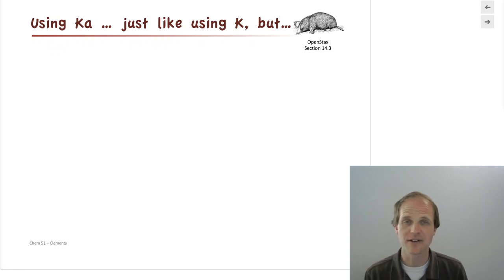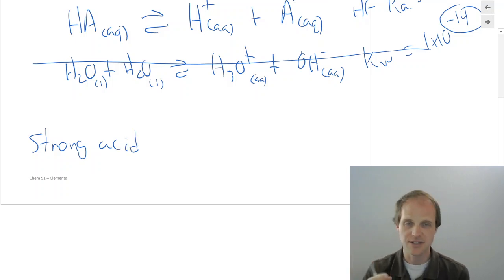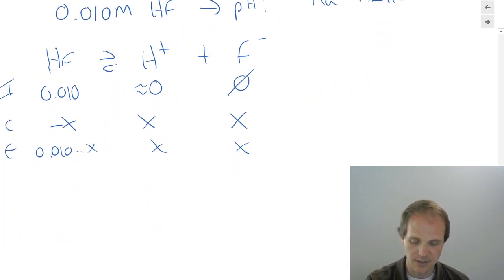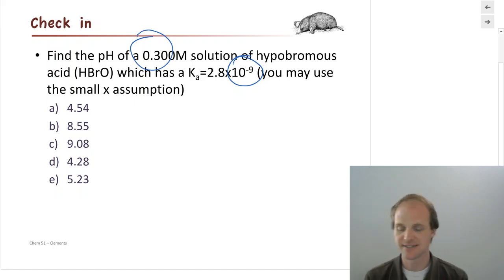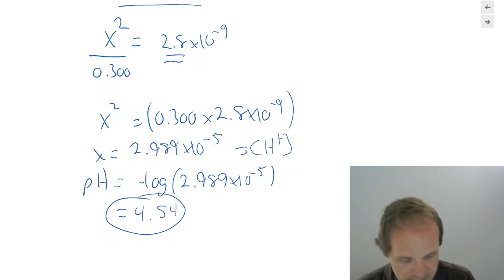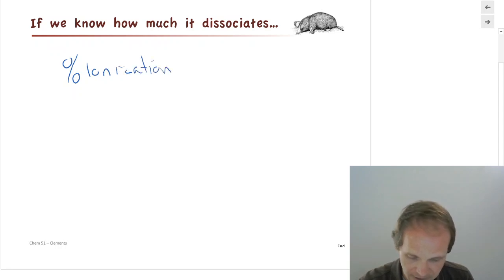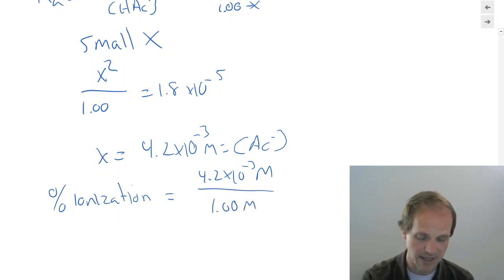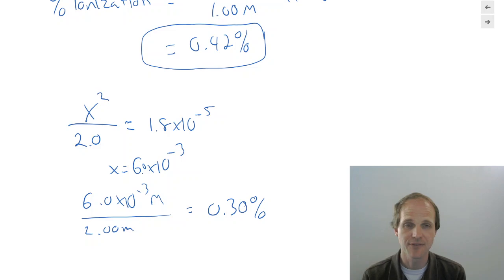Acids and Bases Part 3 Using Ka to calculate pH of weak acids and percent ionization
In this video, we use our acid equilibrium constant, Ka, to calculate the pH of solutions of weak acids (hint: it's just an equilibrium problem with an ICE table.) We also talk about the concept of percent ionization of weak acids.